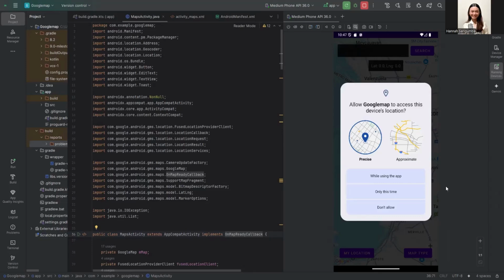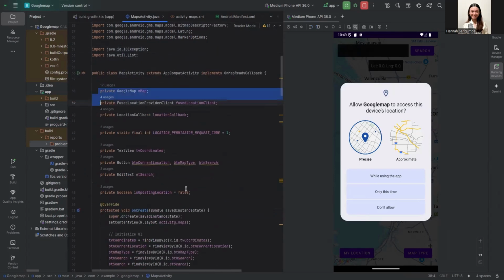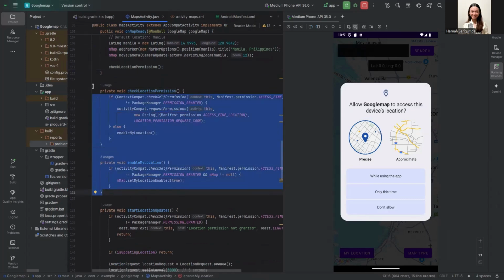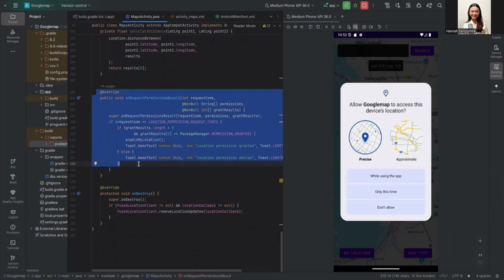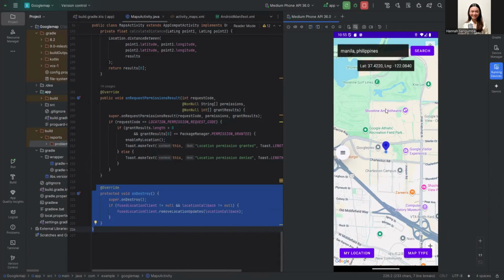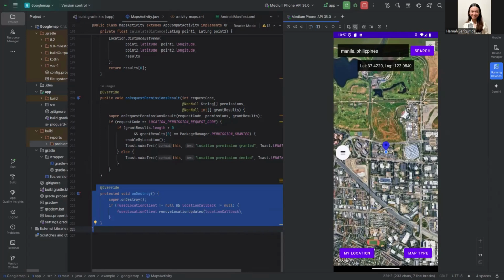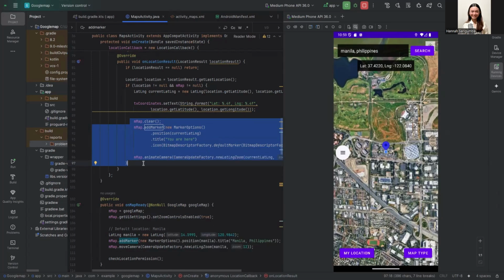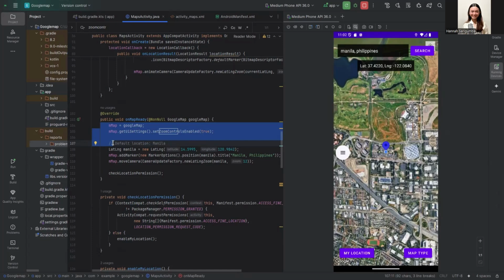Google Maps Integration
Google Maps project works — showing the map, getting the current location, adding markers, and switching map types. I also answer basic questions about permissions and how the map features work in Android Studio.